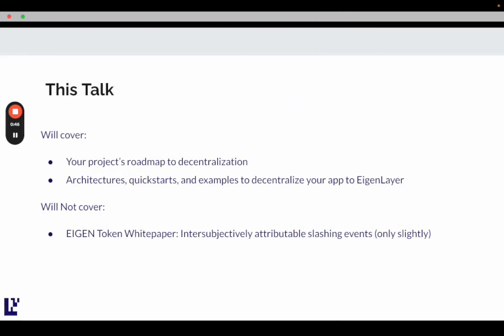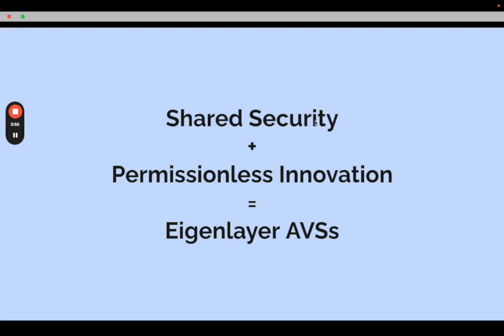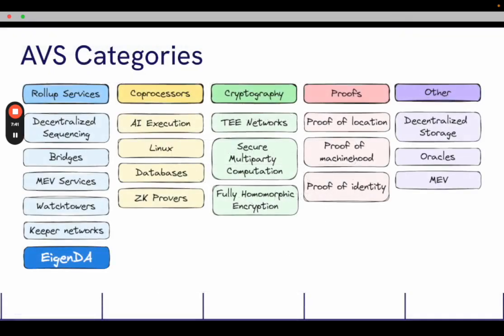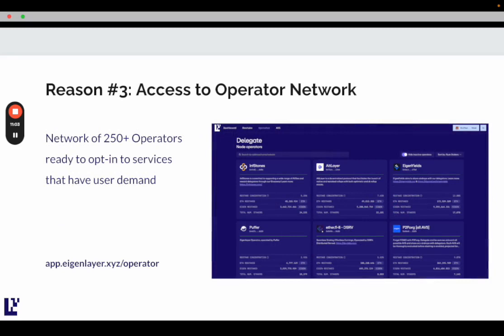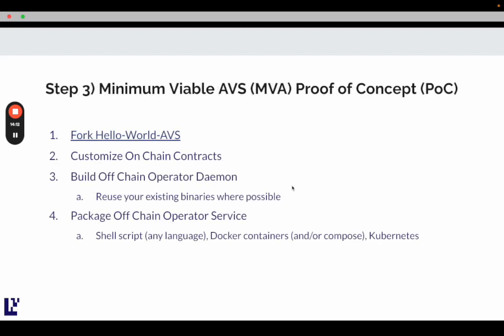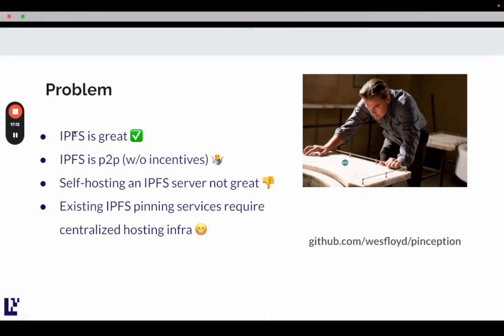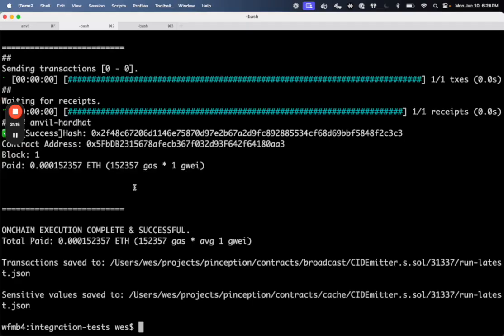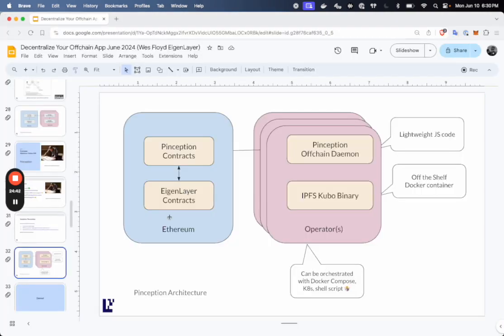Decentralize Your dApp's Secret Offchain Backend with EigenLayer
Learn about EigenLayer and how AVSs enable developers to more easily build arbitrary decentralized networks.

You'll also learn how to build an Pinception, a decentralized IPFS pinning service built as an AVS on EigenLayer.